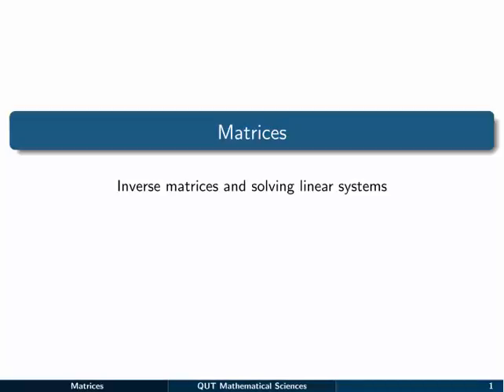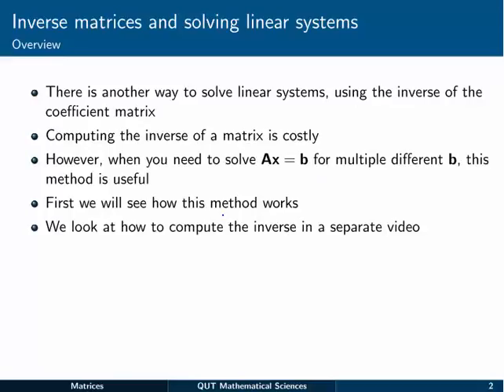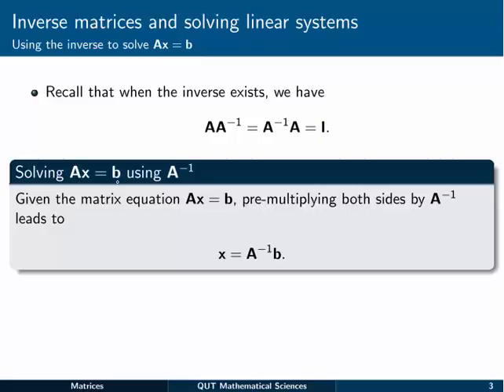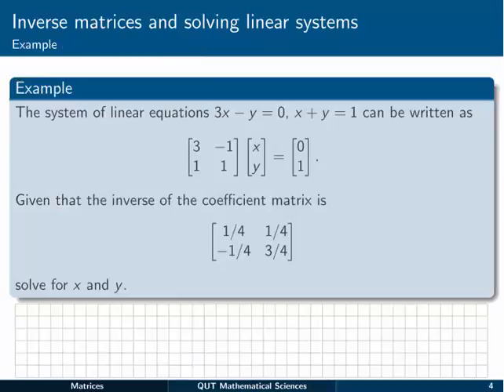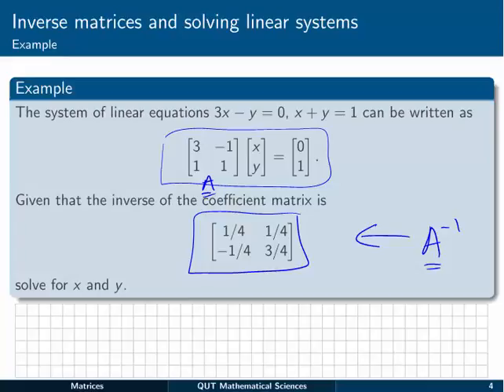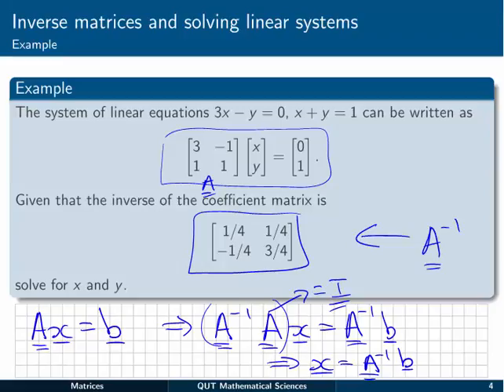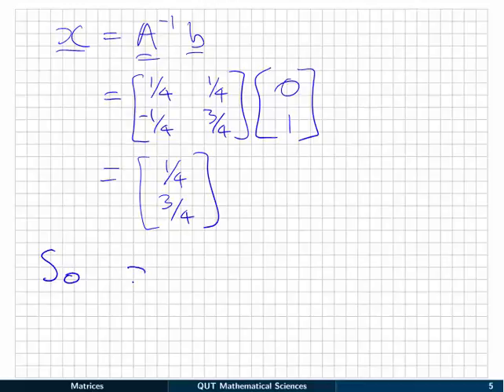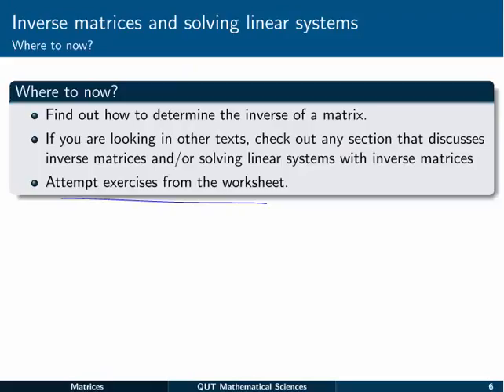Matrices: 9 Inverse matrices and solving linear systems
This video shows how we can use inverse matrices to solve linear systems of equations.